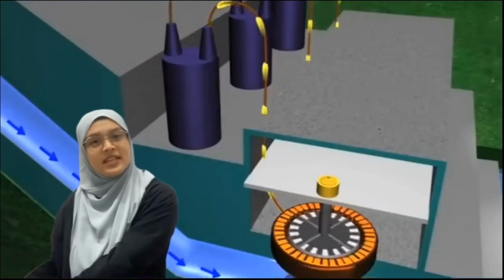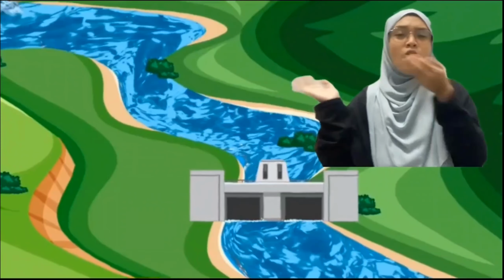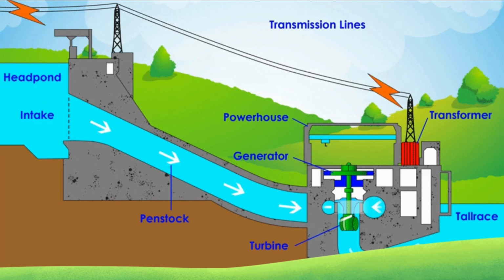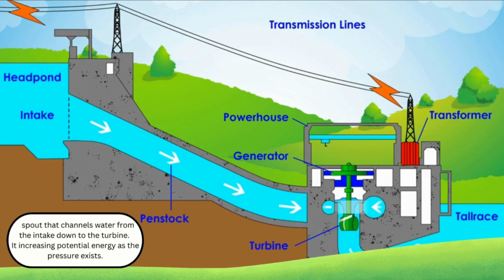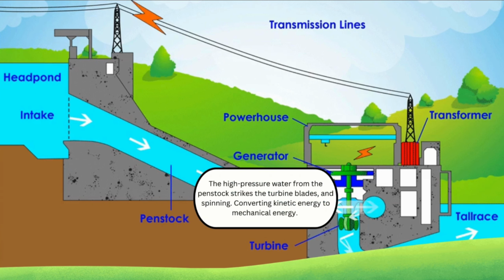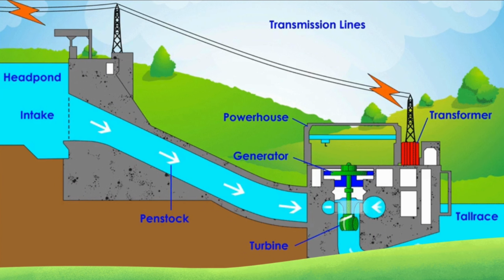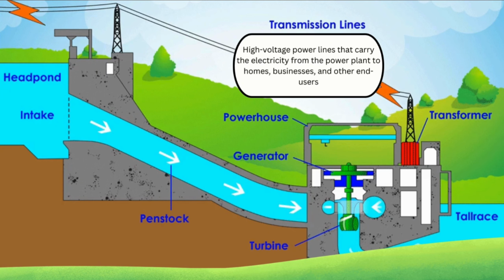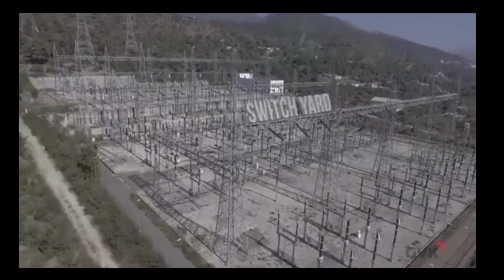SFT4053 RENEWABLE ENERGY - HYDROPOWER (GROUP 1)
Credits:
Some background musics and animations were used in this video with proper credit to their original creators: